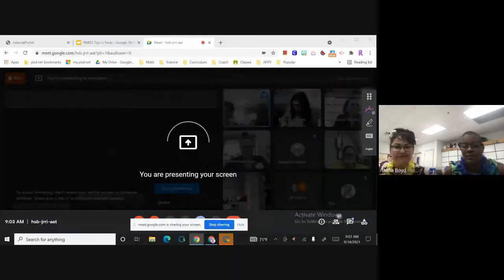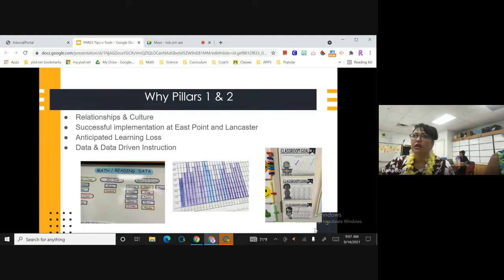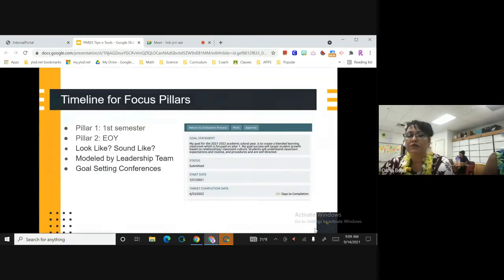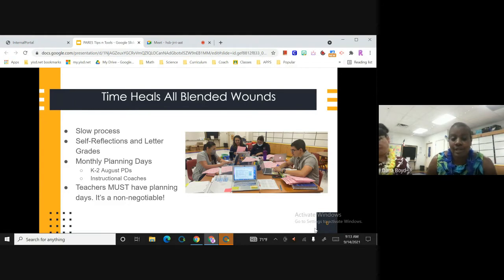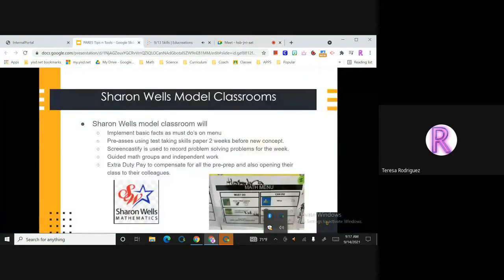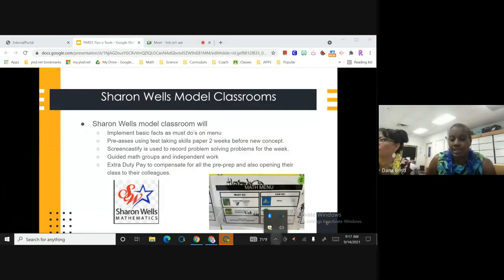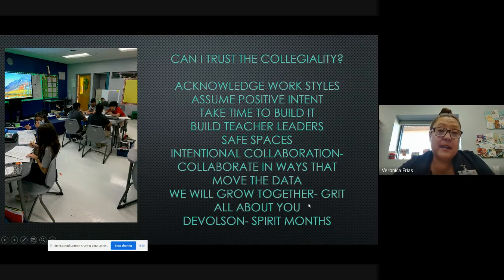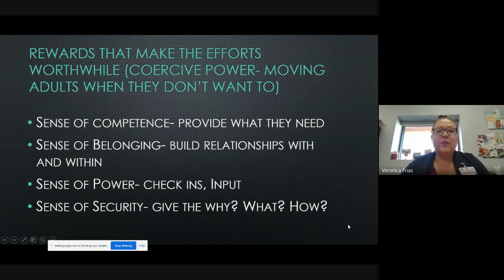Building a Positive School Culture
This video is a recording of Innovative Learning's Blended Leadership trainings.